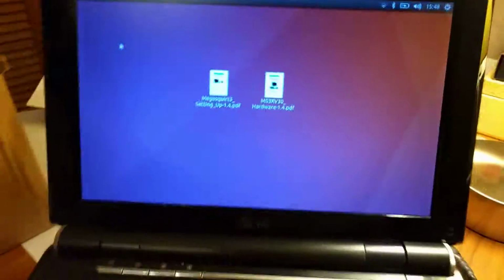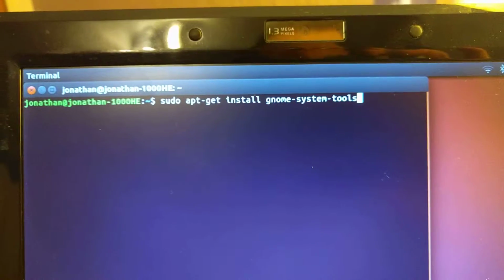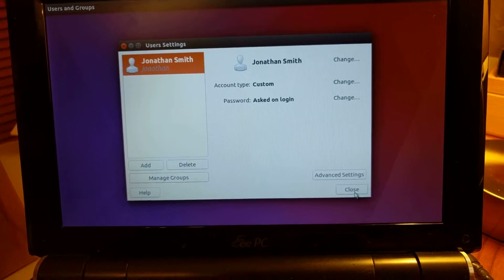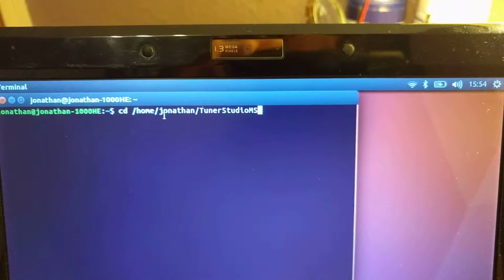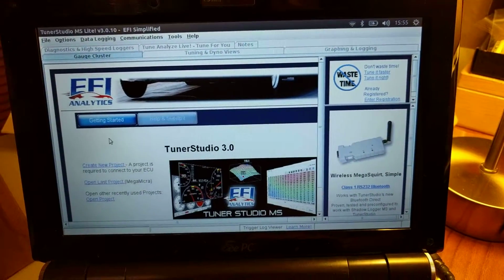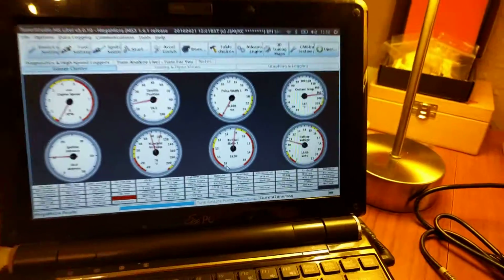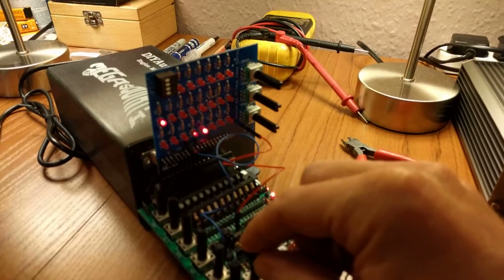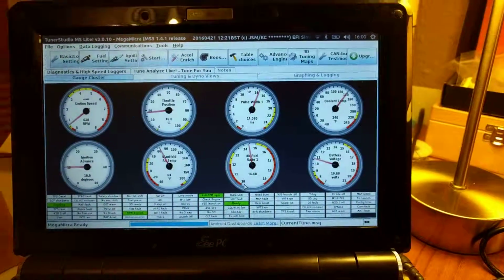TunerStudio In Ubuntu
How to get TunerStudioMS up and running in Ubuntu 16.04.

Heres a link on how to add a shortcut to TunerStudio on your Ubuntu desktop.